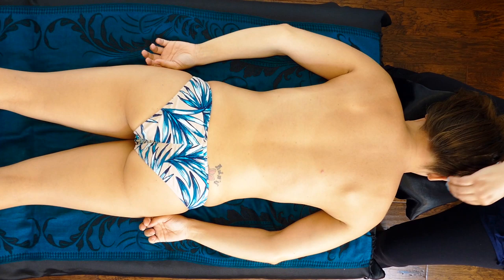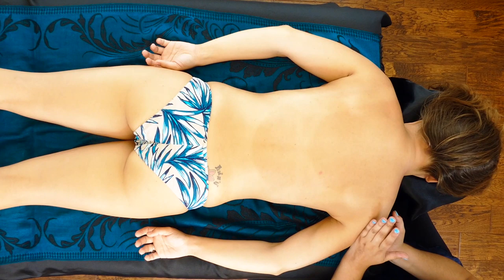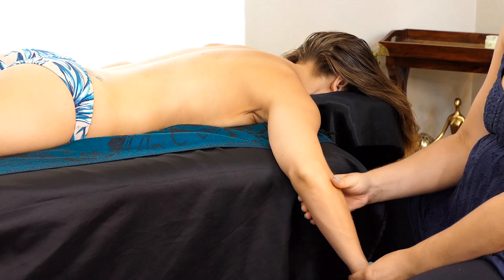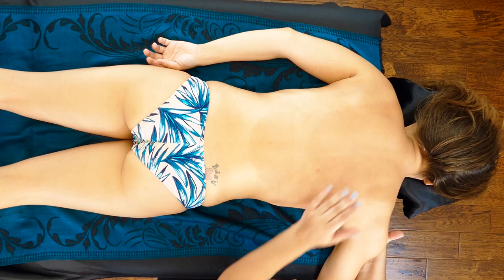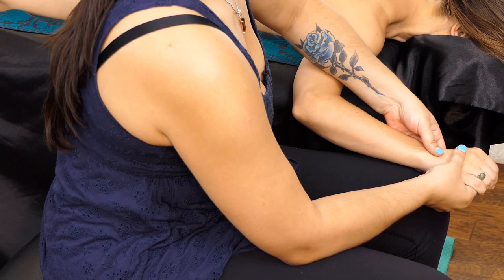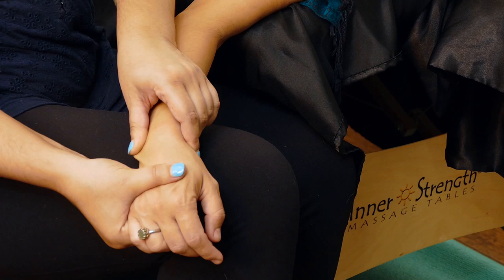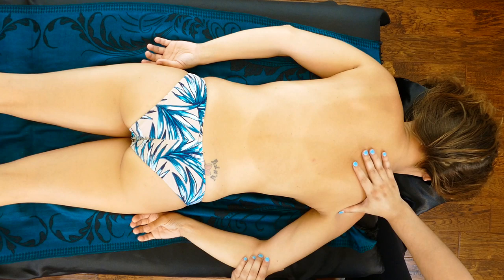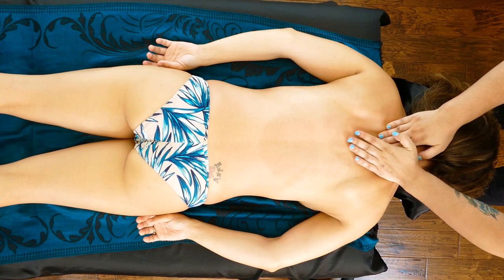Advanced Technique for Tense Shoulders, Carpal Tunnel, Wrist & Neck Pain | Relaxing Massage Tutorial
Abby teaches a technique for releasing tension in the pectorals & scapula to address neck, arm and wrist pain.

Related Massage Therapy Videos
Ultra Relaxing Massage Tutorial by Meera, How to Give Scalp Massage, HD ASMR Soft Spoken with Music

Face & Neck Massage Relaxation Techniques - ASMR Athena Jezik Full Body Series 4 of 7 HD 60P

Song: Mississippi Dreaming
Album: Reiki